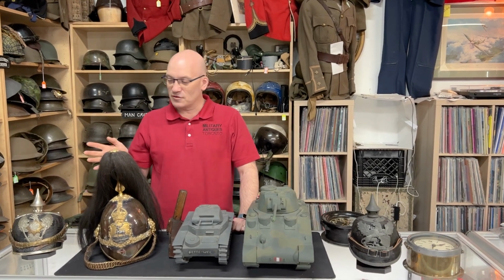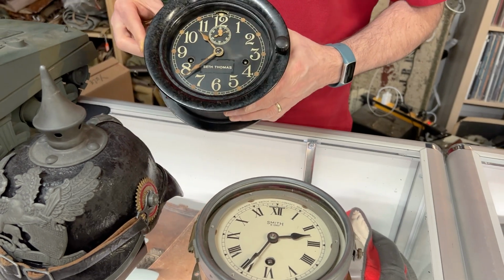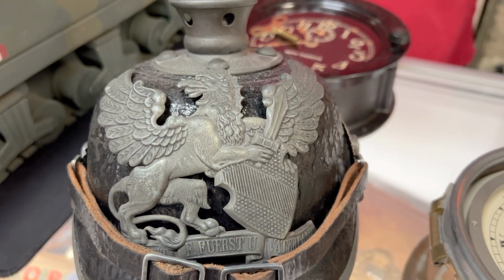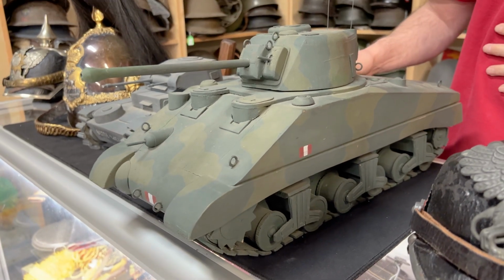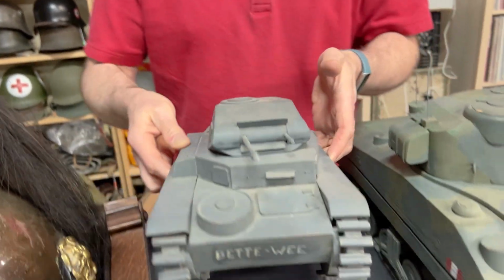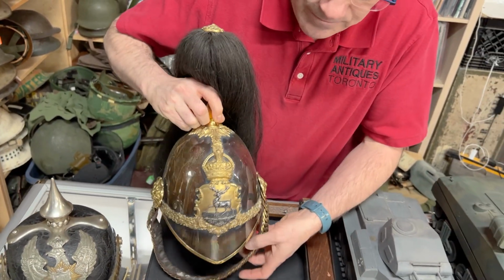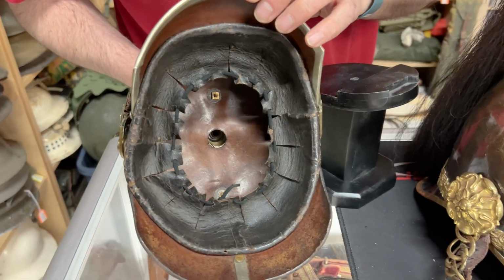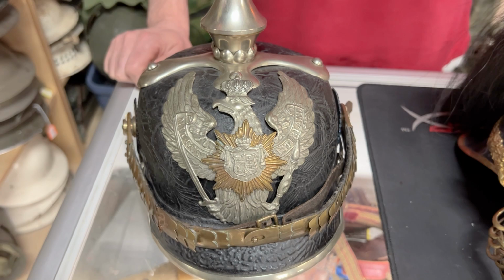Rare Military Pickups: WW1 Gas Rattle, Sherman Firefly ID Model, Pickelhaube Helmets & More!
00:00 – Introduction to Military Antiques Toronto Collectible Haul
00:18 – Smith 8 Day Naval Clock 1943 – Brass WWII Maritime Timepiece
00:55 – General Electric Bakelite Military Clock – WWII Canadian Steel Body
01:36 – Tiny Baden Pickelhaube Helmet – German Infantry Regiment 170
02:17 – Sherman Firefly Tank ID Model – WWII British Armored Vehicle Trainer
03:10 – WWII Tank Recognition Models – Panzer II & Sherman Firefly Details
03:55 – WWI Gas Rattle – Original Trench Alarm with Copper Rivets
04:28 – Herefordshire Yeomanry Officer Helmet – British Silver Gilt Pickelhaube
05:13 – Oldenburg Cavalry Helmet – German Private Purchase Square Visor Pickelhaube
06:20 – Identifying Authenticity – No Extra Holes, Original Screws, Volunteer Issued
06:55 – Final Thoughts – Rare WWI & WWII Collectibles Overview and Outro

Join Dave from Military Antiques Toronto for a deep dive into a unique haul of rare military collectibles, historical artifacts, and war memorabilia, all recently acquired from private collections and local shows. In this 7-minute showcase, Dave reveals extraordinary finds from World War I and World War II, providing expert insights, historical context, and collector value. Whether you're a seasoned militaria collector, a new enthusiast, or someone who appreciates history preserved in physical form, this video delivers a rich dose of authentic military history you can see and hear.

Kicking things off is a Smith 8 Day Clock dated 1943, an original WWII-era naval clock housed in a brass case. Although removed from its original setting and missing its screws, this maritime timepiece still ticks with wartime accuracy. Its construction suggests naval use, making it a valuable collectible for those interested in Royal Navy memorabilia or military-issued equipment. Clocks like this served on ships, offering precise timekeeping under combat conditions. Military clock collectors and WWII naval artifact seekers will appreciate this piece for its history and authenticity.

Next is a General Electric steel-bodied clock with a Bakelite face. This Canadian-made military clock is fully functional and includes its original winding key. Its clean industrial design suggests it may have been used in military libraries, barracks, or administrative offices during WWII. Its durable build, time-tested reliability, and historical significance make it a standout example of military engineering from the mid-20th century. General Electric's contribution to wartime production played a key role in Allied support systems, and this clock is a tangible reminder of that legacy.

A truly rare and unusual item is the tiny Baden Pickelhaube helmet, marked to Infantry Regiment 170. Though in poor condition and too small to restore practically, it remains an authentic German spiked helmet with an original liner and replaced chinstrap. Helmet collectors will recognize its historical importance and regimental markings. These helmets, originally worn by German soldiers, represent a critical evolution in military headgear. Spiked helmets are one of the most collectible items in pre-WWI and WWI German militaria due to their ornate designs and regional variations.

Adding some armored history to the mix is a Sherman Firefly tank identification model, a rare WWII British recognition tool used by Allied troops to distinguish tank silhouettes from a distance. Designed to help soldiers identify vehicles in the field, these wooden models were an essential part of training exercises. This model retains its camouflage paint and red-white-red ID stripes, with removable turret and surviving antennas. Unlike their more common Air Force counterparts, these armored vehicle trainers rarely appear in the market, especially in such complete condition. It’s clearly marked “Sherman” on the underside, adding to its authenticity.

Another highlight is a Panzer Mark II recognition model, also crafted from wood with a removable turret. While it's missing part of the tank tread, it remains an excellent example of German armored vehicle identification aids used by Allied forces. These models were crucial in preparing soldiers for frontline encounters, teaching them to recognize enemy vehicles quickly under battlefield conditions. Collectors of WWII tank models and training equipment will value this for its practical use and historic purpose. WWII tank enthusiasts will immediately recognize the educational and strategic value of these wartime training tools.